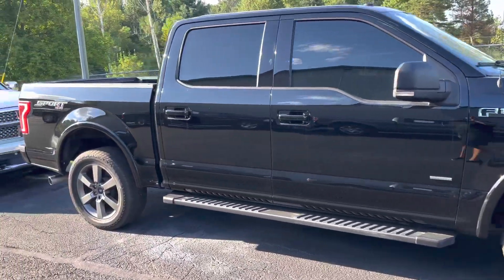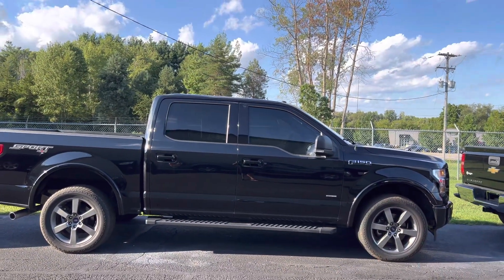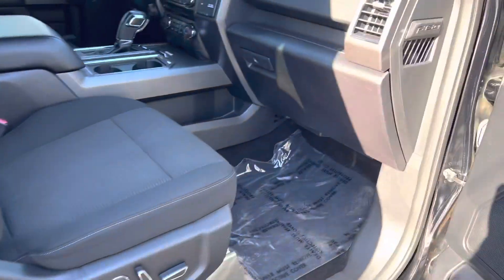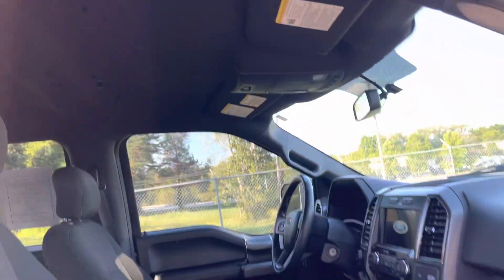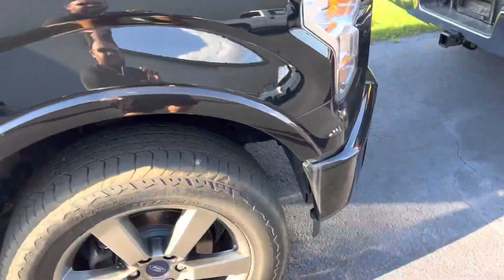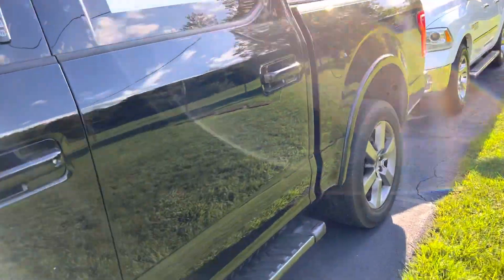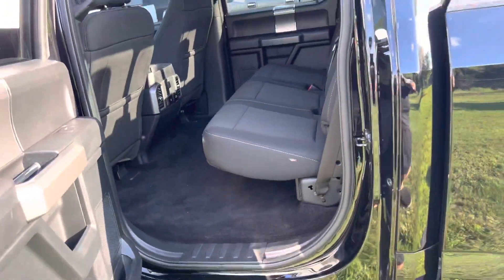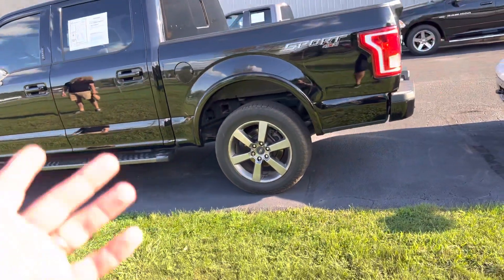2017 Ford F150 XLT Sport with 302A Package